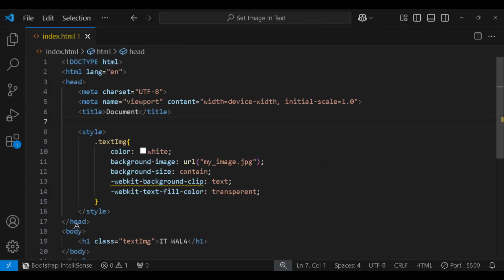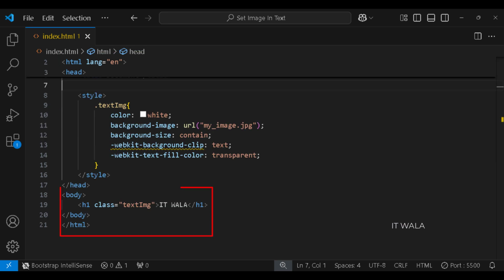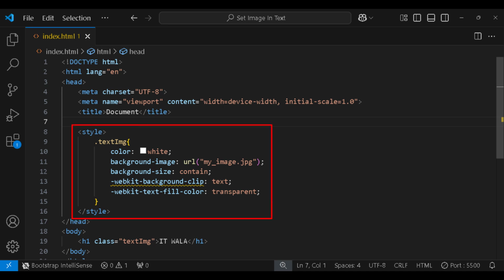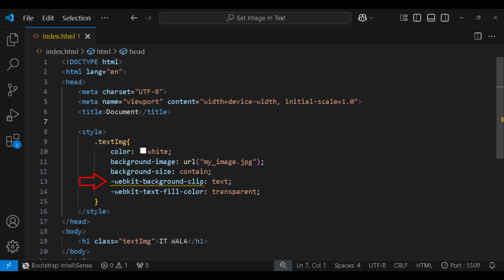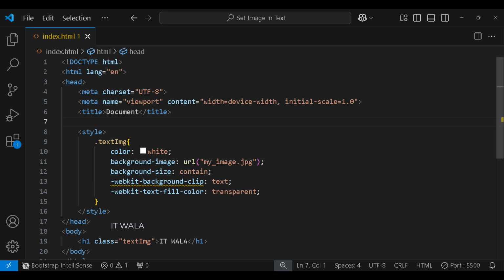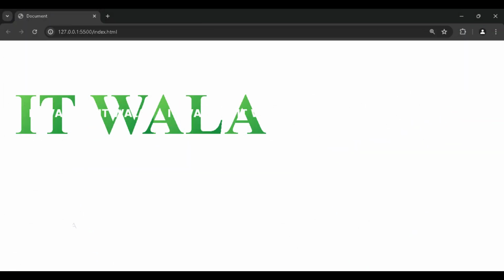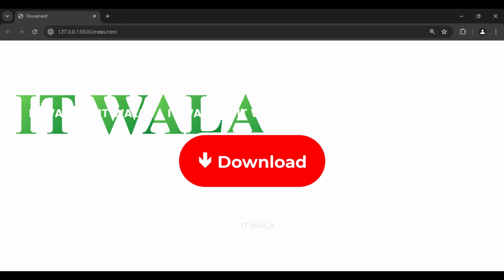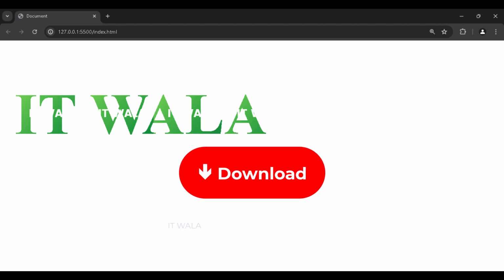How to Place an Image Inside Text Using HTML & CSS | Easy Tutorial || IT WALA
Learn how to create a stunning text effect by placing an image inside your text on a webpage using just HTML and CSS. This step-by-step tutorial is perfect for beginners and web designers looking to enhance their projects. Follow along to master this creative design trick!

👉 What You'll Learn:

Setting up HTML structure
Styling with CSS
Applying the image mask effect to text

HTML (Hypertext Markup Language) and CSS (Cascading Style Sheets) are essential technologies for creating web pages.

HTML defines the structure and content of a webpage. It uses a system of tags to organize text, images, links, and other elements, allowing browsers to interpret and display the page correctly. For example, an HTML document may have headings (h1), paragraphs (p), images (img), and buttons (button), all structured within different sections.

CSS is used to style and visually enhance that content. It controls the look and feel of a webpage, including colors, fonts, layout, spacing, and even animations. By applying CSS rules, you can make a webpage visually appealing and responsive to various screen sizes, such as desktops and mobile devices. CSS works by selecting HTML elements and applying styling instructions (e.g., background color, text size, margin, or padding) to them.

Together, HTML provides the skeleton, while CSS adds style, making websites functional, attractive, and interactive.

"Learn how to level up your CSS skills in this quick tutorial! I'll show you how to create a dedicated CSS file for all your project colors and use it to style HTML UI elements effectively. Perfect for programmers and coders looking to organize their web projects better. Watch now and streamline your workflow! 🚀

CSS (Cascading Style Sheets) is a cornerstone technology used in web development to style and visually format HTML elements. It allows developers to control the appearance of web pages, including layout, colors, fonts, and spacing, separately from the structure of the content provided by HTML. This separation of concerns helps create clean, maintainable, and scalable code.

Key Features of CSS:
Styling: Customize text styles, backgrounds, borders, and more to make your website visually appealing.
Responsiveness: Adapt your design to different screen sizes using media queries, ensuring a mobile-friendly experience.
Reusability: Define reusable styles in classes, IDs, or external CSS files to maintain consistency across pages.
Animations and Effects: Add dynamic interactions with transitions, animations, and hover effects.
Efficiency: Apply styles to multiple elements at once, reducing redundancy and improving performance.
Types of CSS:
Inline CSS: Applied directly to an HTML element using the style attribute. Best for quick changes but not ideal for maintainability.
Internal CSS: Defined within a style tag in the head of the HTML document. Useful for styling a single page.
External CSS: Stored in separate .css files and linked to HTML documents using the link tag. This is the preferred method for larger projects as it separates design from content.

CSS tutorial
CSS for beginners
Web development
CSS tips
How to use CSS
Create a CSS color file
Frontend development
Coding for beginners
UI design
CSS tricks
Programming tutorial
IT WALA
Learn CSS
Web project organization